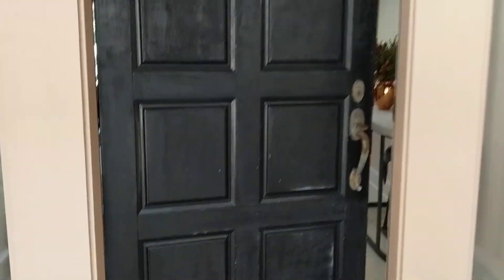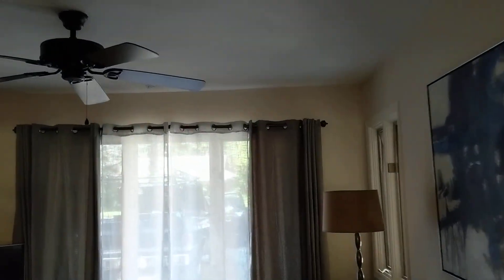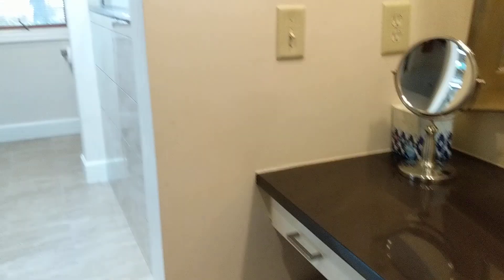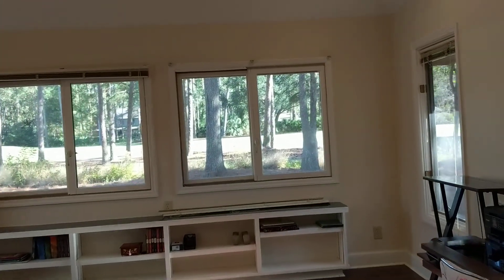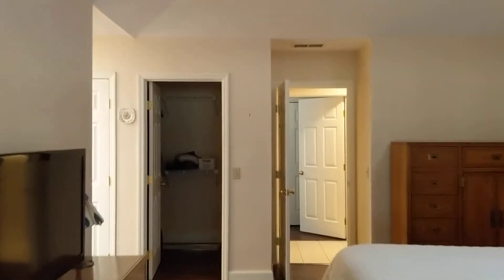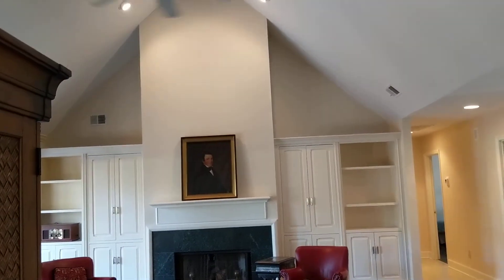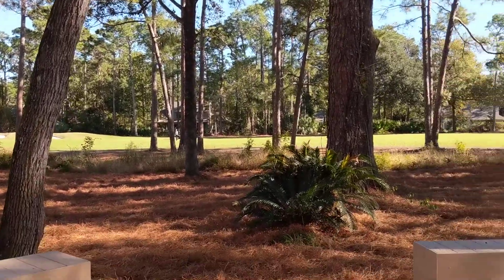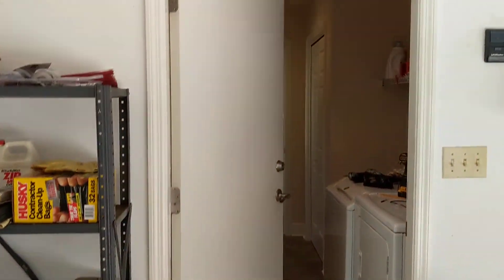December 2, 2020